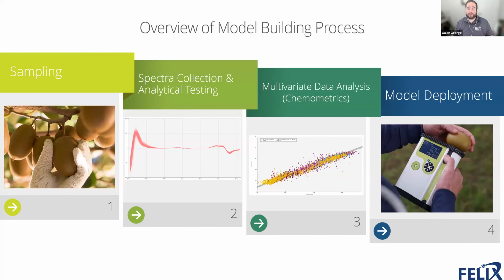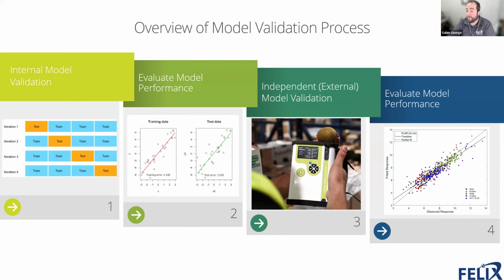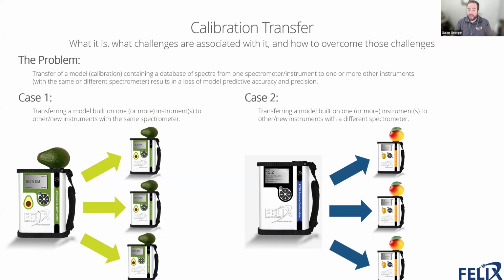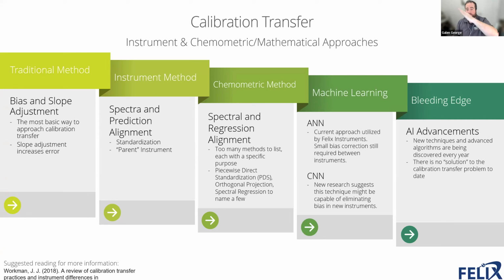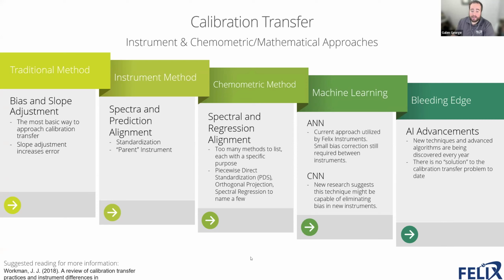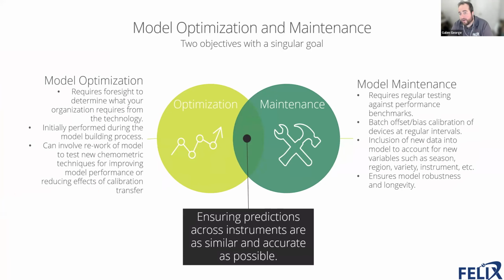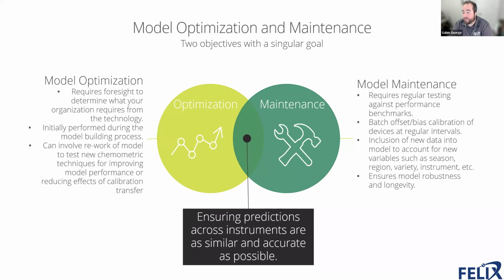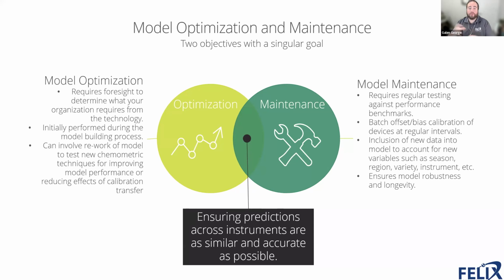Future-Proof Your Quality: How to Harness the Power of Spectroscopy in Commercial Agriculture - Pt 5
Welcome to the fifth and final part of our webinar series on spectroscopy in agriculture!

This 5-part series will cover the A-Z of internal quality assessment, spectroscopy, chemometrics, model building, model validation, and optimization in a commercial agriculture setting. In this final segment, our Director of Applied Science, Galen George, will delve into the intricacies of calibration, model maintenance, and optimization. This session, perfect for newcomers and seasoned professionals in the field, is an enlightening experience.

Watch now to explore the following topics:

- Calibration Transfer
- Model Maintenance
- Optimization

A live Q&A session was hosted following the training.

00:00 Intro
01:02 Introducing Galen
02:58 Overview of Model Building Process
05:16 Overview of Validation Process
07:28 Exploring What's Next
10:34 Calibration Transfer
22:50 Model Optimization and Maintenence
31:26 Series Wrap Up
33:52 Q&A